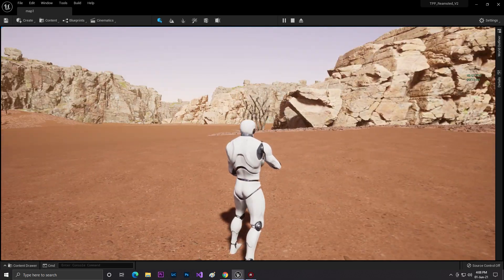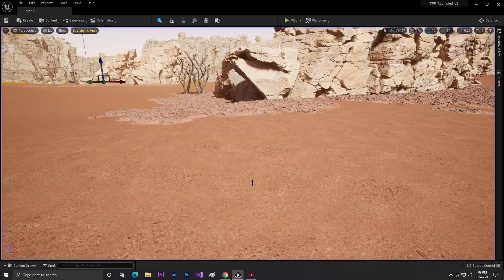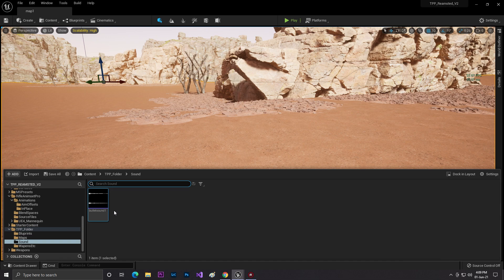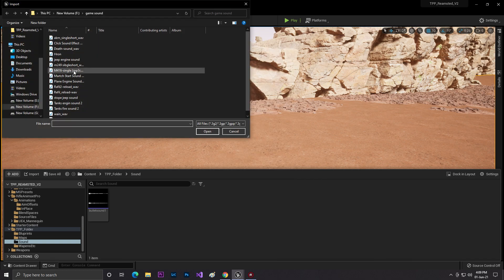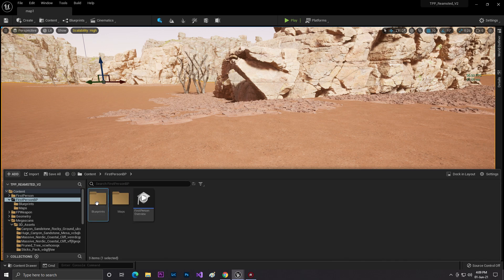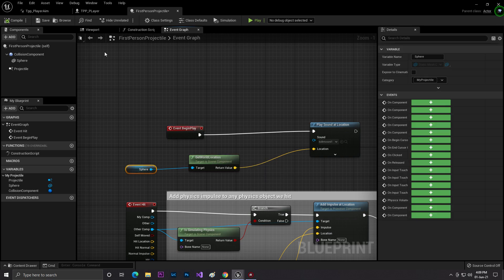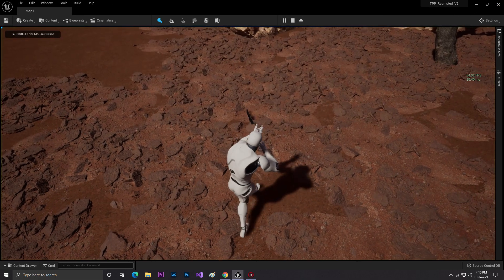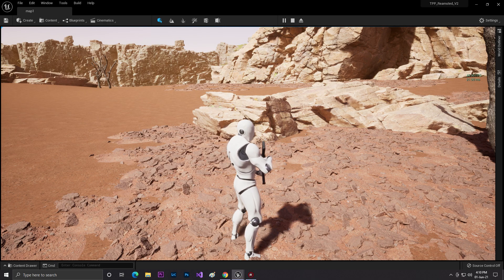UE5 Gun Bullet Sound Effect | How to Make Gun Fire Bullet System in UE5 | Unreal Engine 5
We Learn ?

• UE5 something...

Help Videos :

• Noting